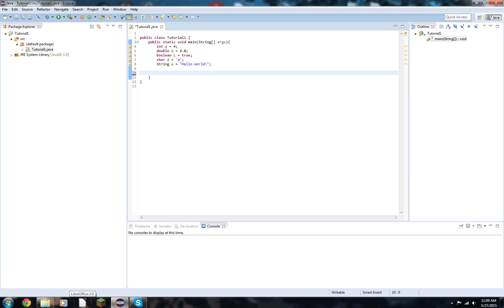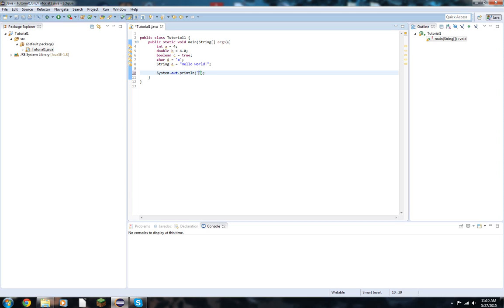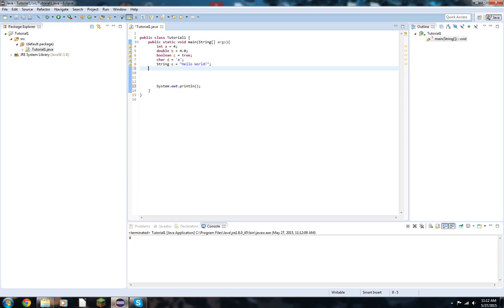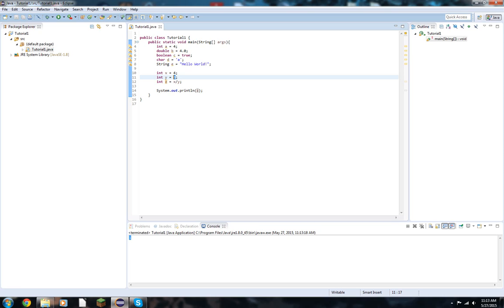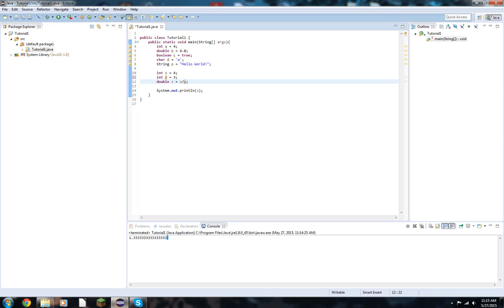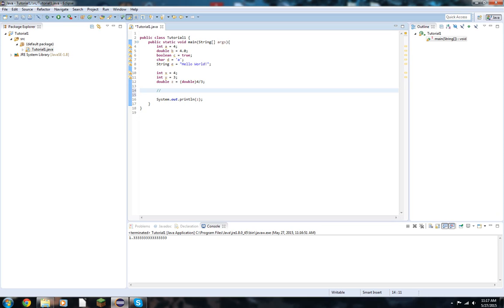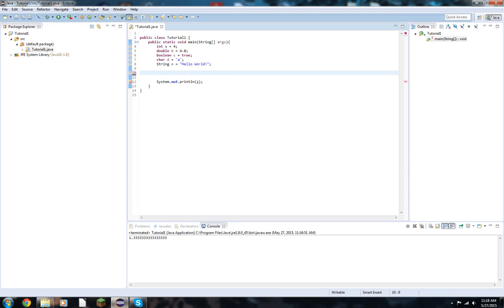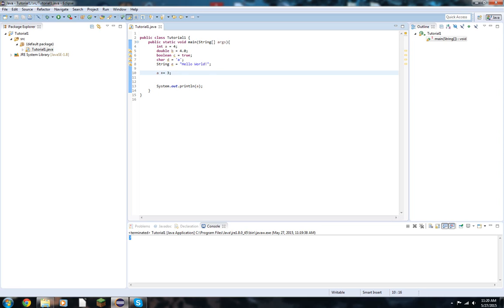~Java Tutorial 2 ~ =Displaying on Console && Basic Math Operations=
This is the second tutorial in my Java programming tutorial series.  It deals with basic math operations and displaying messages on the console.